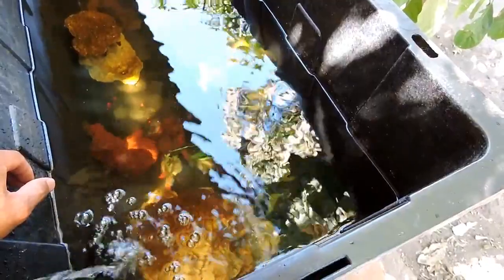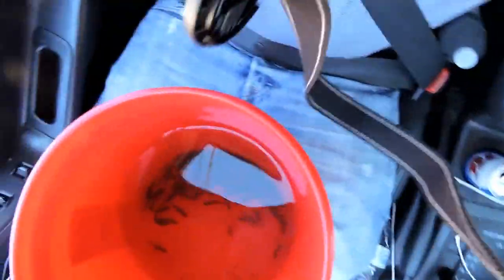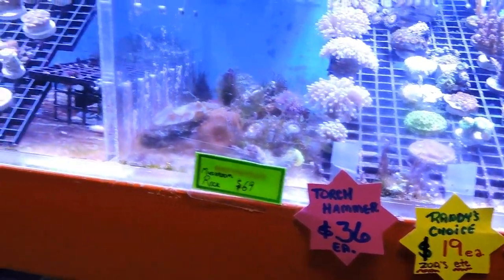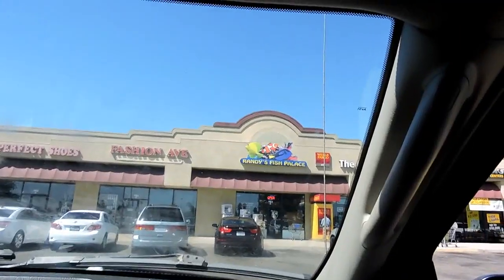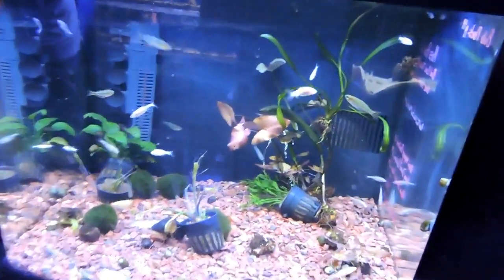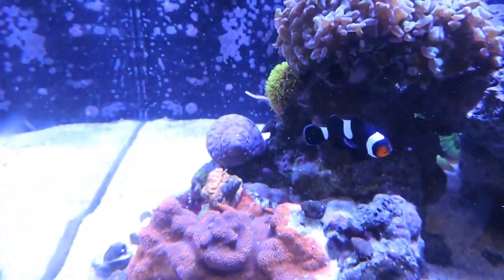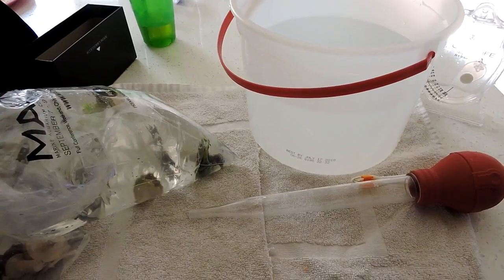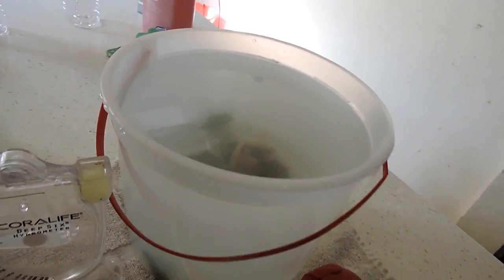FlashBack Wednesday Ep:1 The Day I Traded In 100 Fish!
​whats up fish fam!! well ive decided to start a new series..flashback wednesdays. where i will be re uploading my fav videos from my channel and videos that where never uploaded. have a great day fam!